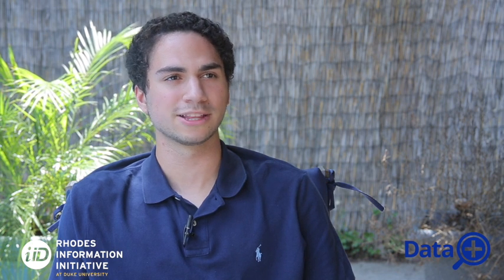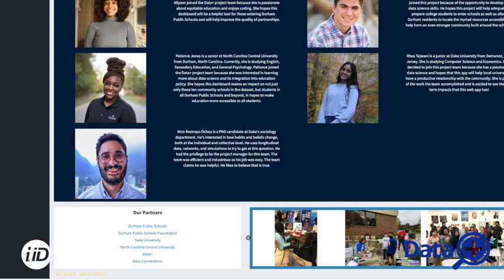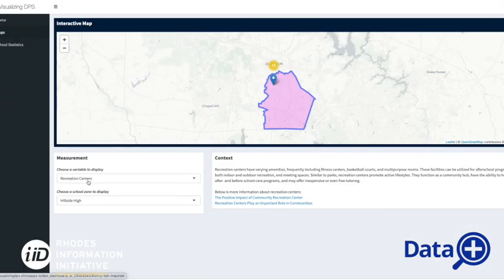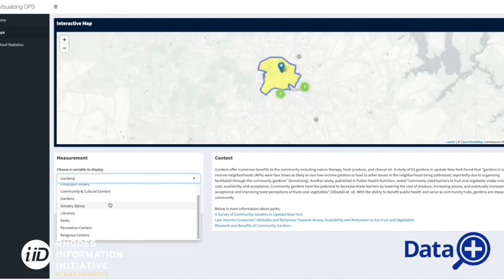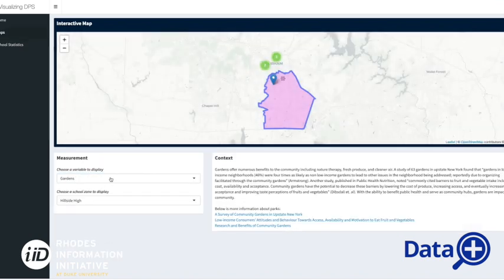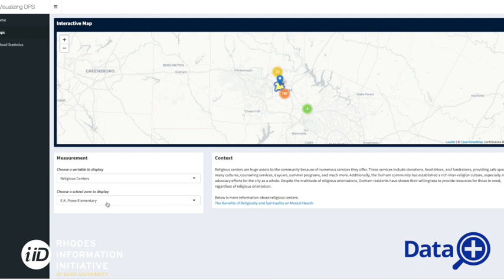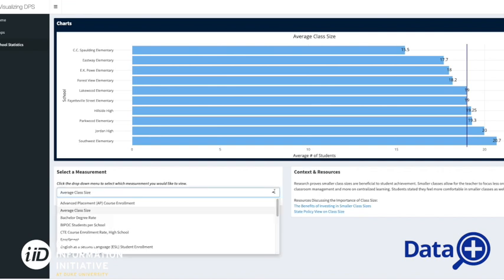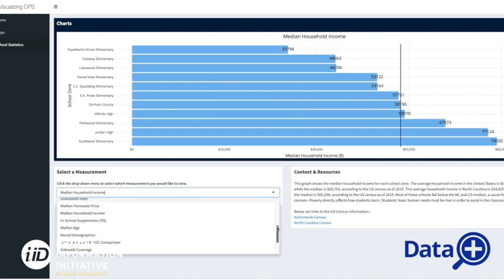Visualizing Durham Public Schools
Data+ 2021 students talk about their project, Visualizing Durham Public Schools